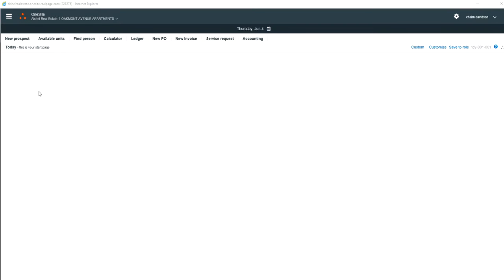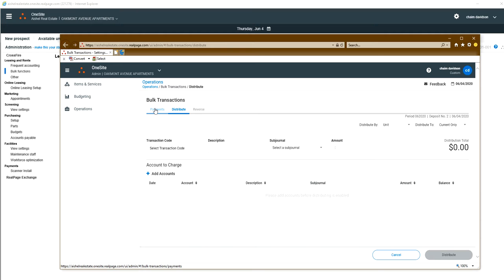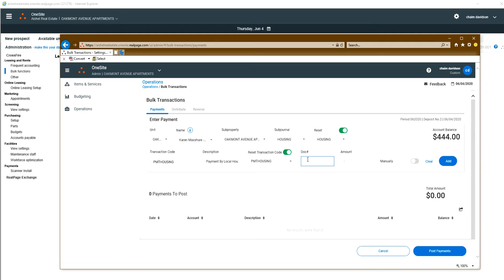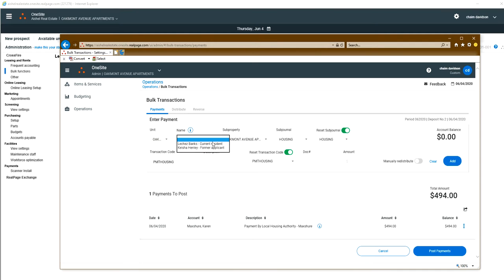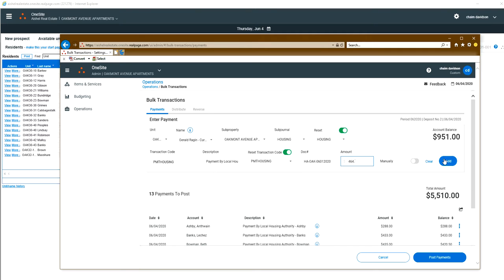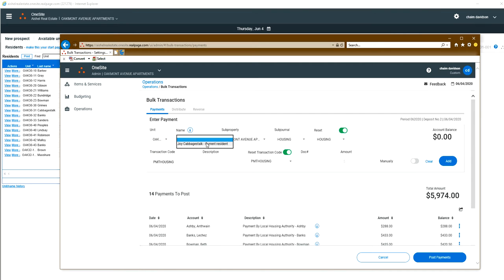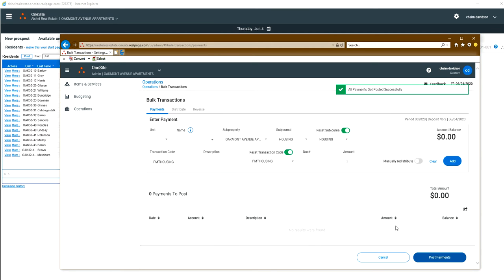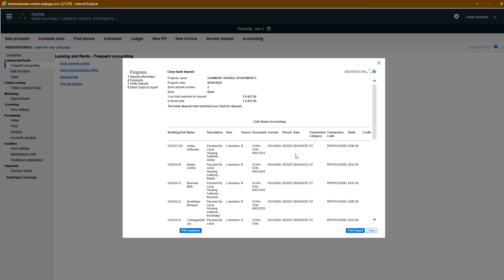How To Post a Batch Subsidy Payment from ACHA